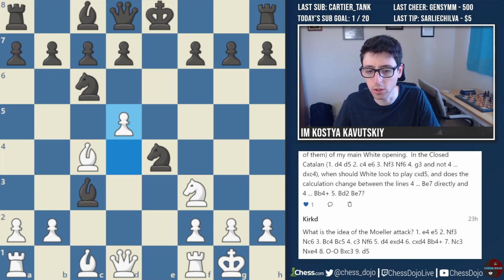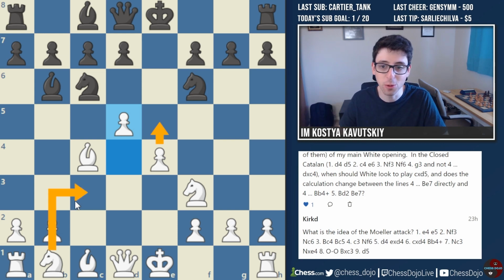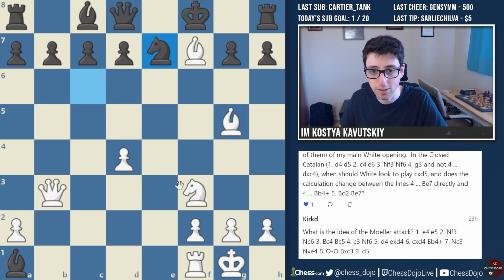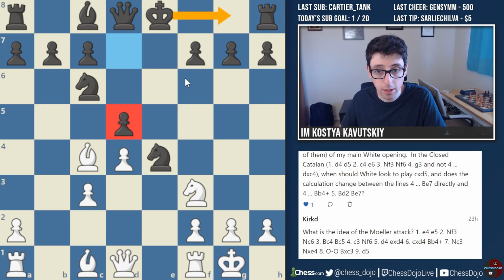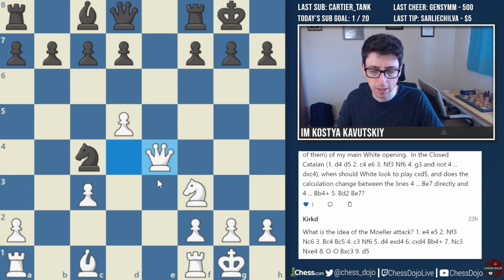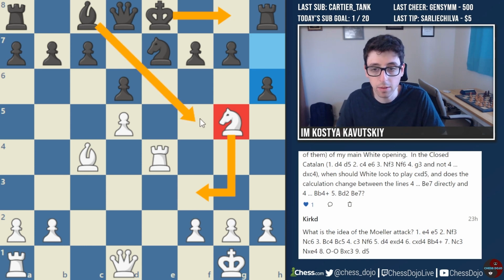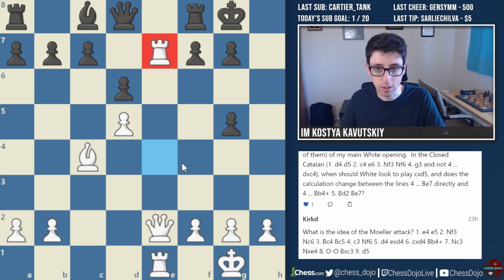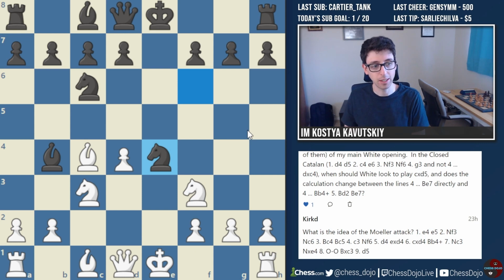A Brief History Of The Giuoco Piano - Chess Openings